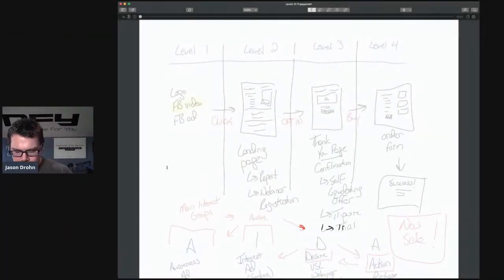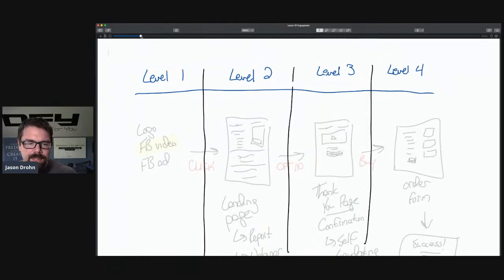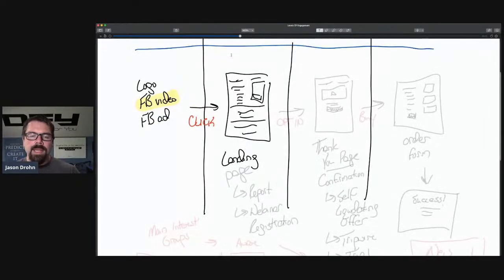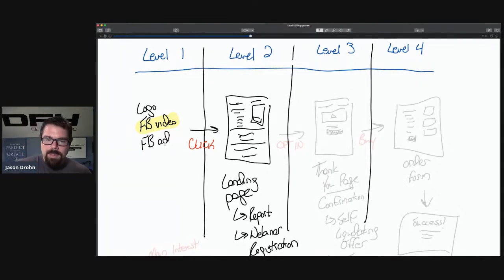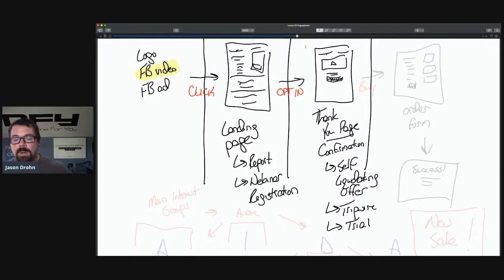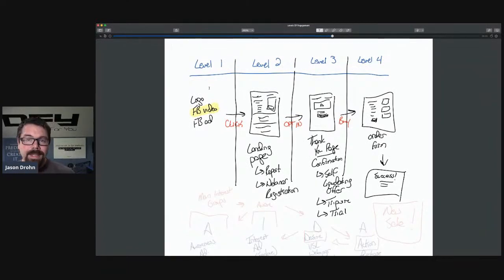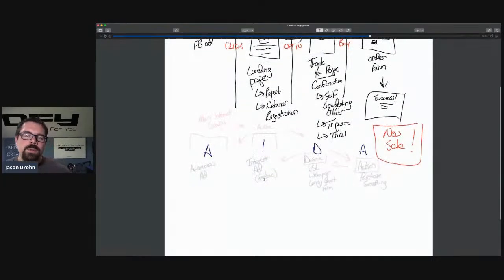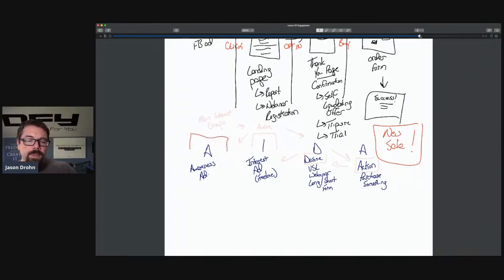GSDdaily 113: 4 Levels Of Buyer Engagement (And How To Get Them To Jump!)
Today, we're going to talk about buyer engagement..  Mainly what happens when someone goes from 'clicking around' on your website to 'buying into' whatever you're offering.

We'll start by breaking down the 4 levels and then anchoring them in an ancient marketing principle that is easier to pull off right now that it ever has been...